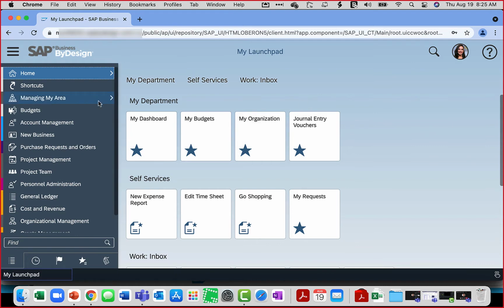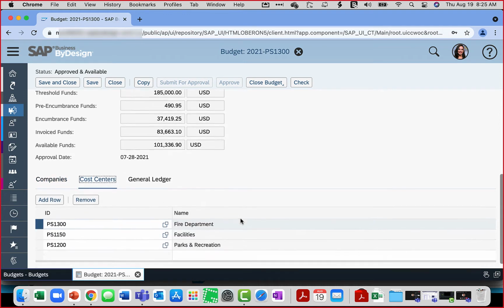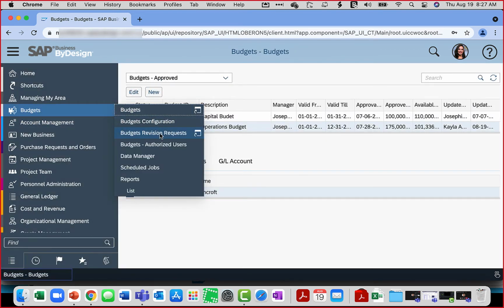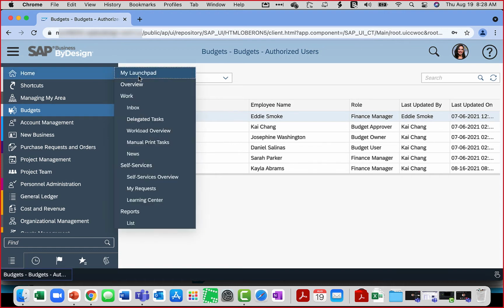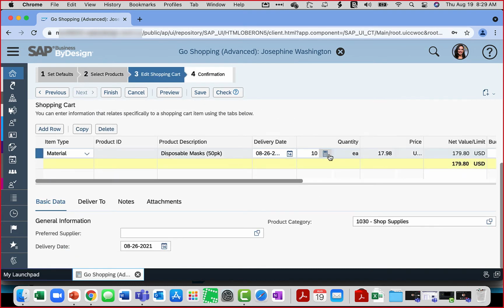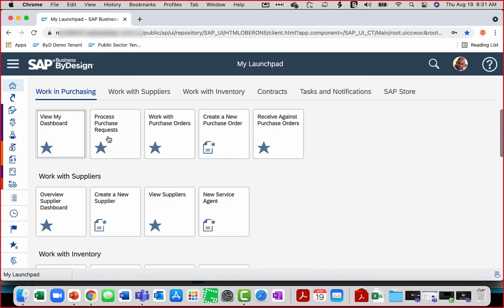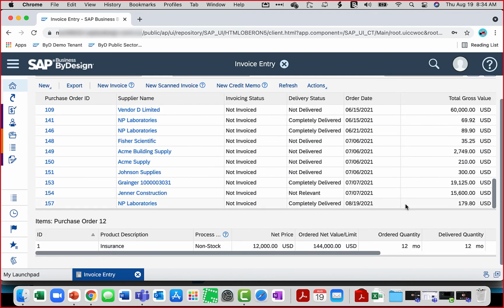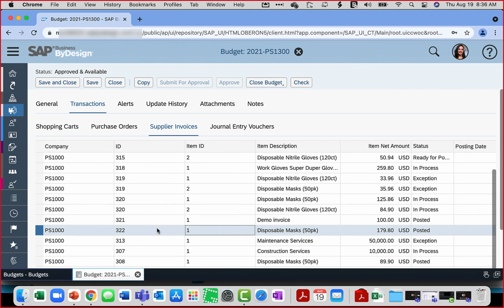Budget Control in SAP Business ByDesign - by Phoenix Business Consulting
Budget Control in SAP Business ByDesign

What is a Budget?
"A quantitative statement for a defined period of time, which may include planned revenues, assets, liabilities, and cash flows. A budget provides a focus for the organization, aids the coordination of activities, and facilitates control."

In practice, a budget is a financial representation of planned purchases for a given period of time. The basic principle is to define the spending buckets by the various entities defined in the system (Companies, Cost Center, etc.) and assign a number value to each one of those buckets that can be further utilized during purchase events. The Budget Control solution built by Phoenix supports budget planning, budget execution and allows you to monitor the availability of funds.

For example, most departments in an organization are given annual chest budgets for general equipment. By regularly comparing actual expenditure on this budget to planned expenditure a department will be aware of whether a particular item can be afforded. If the account is in deficit a department will need to identify an alternative source of funds (e.g. departmental reserves or additional funds). This process of monitoring expenditure and taking appropriate action is known as budgetary control.